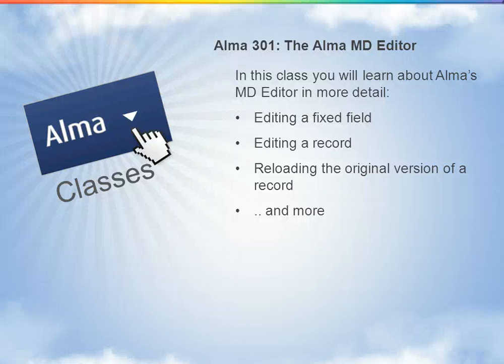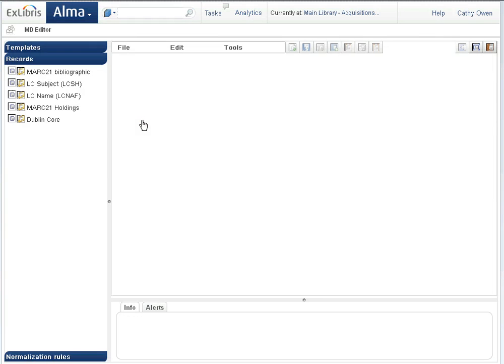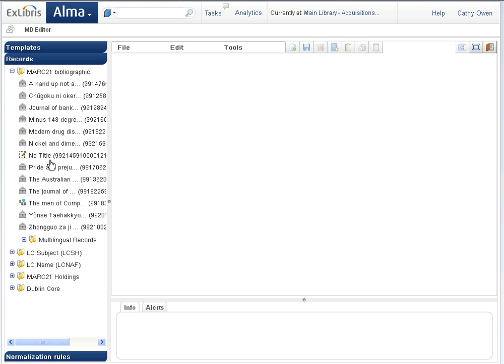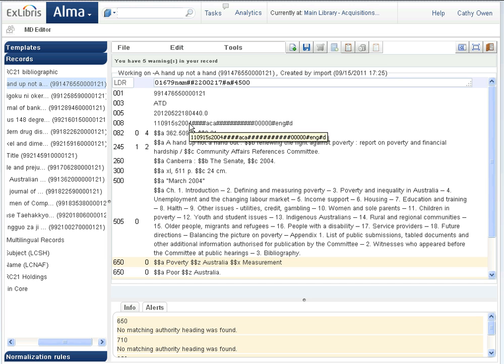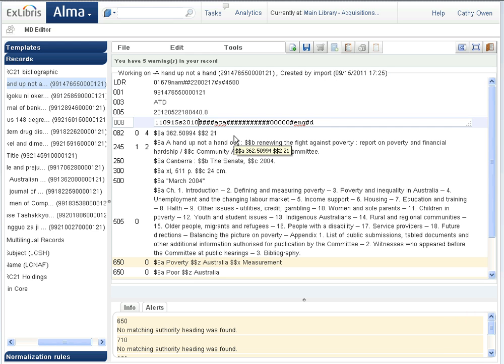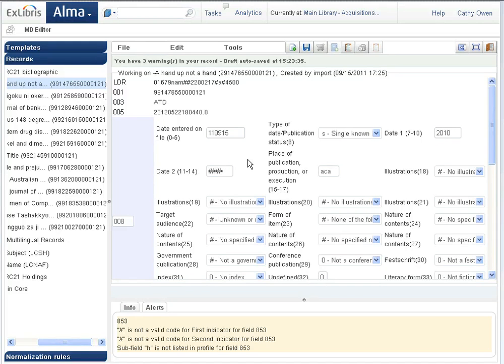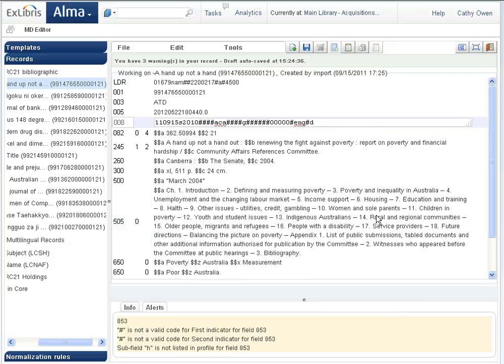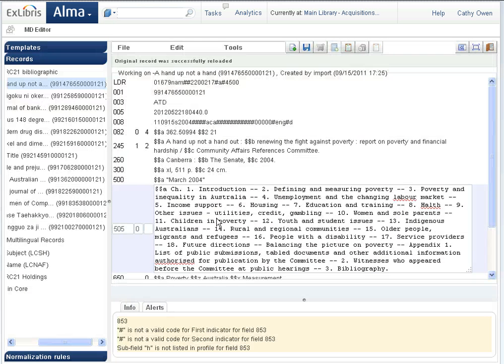Alma 301: MD Editor, pt. 1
As an adjunct to Alma 105, this class will give more detail about editing functions in Alma.